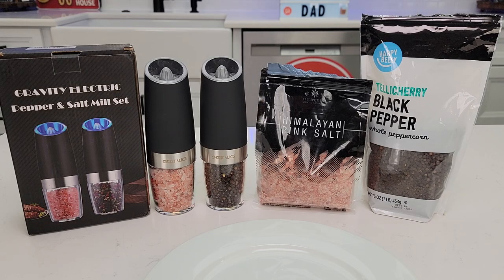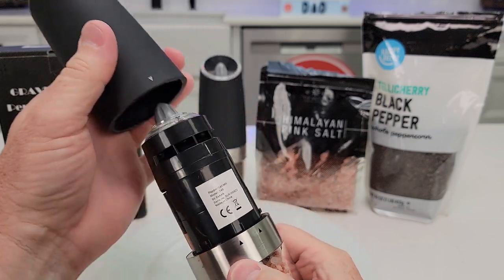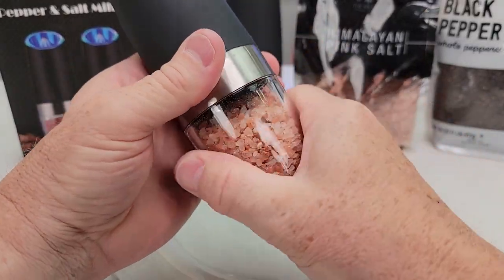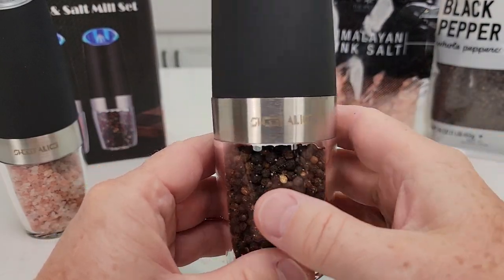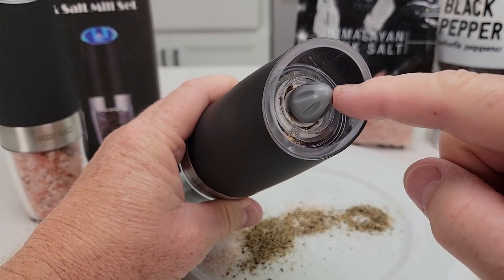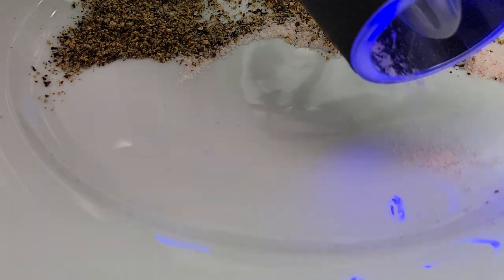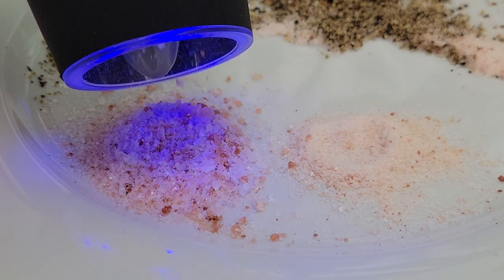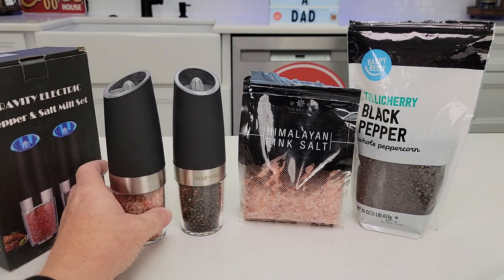Gravity Electric Salt & Pepper Grinder Set with Himalayan Salt & Amazon Grand Pepper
Gravity Electric Pepper and Salt Grinder Set, Adjustable Coarseness, Battery Powered with LED Light, One Hand Automatic Operation, Stainless Steel Black, 2 Pack
The Spice Lab Himalayan Salt - Coarse 2.2 Lb / 1 Kilo - Pink Himalayan Salt is Nutrient and Mineral Dense
Amazon Brand - Happy Belly Tellicherry Black Pepper Whole Peppercorn